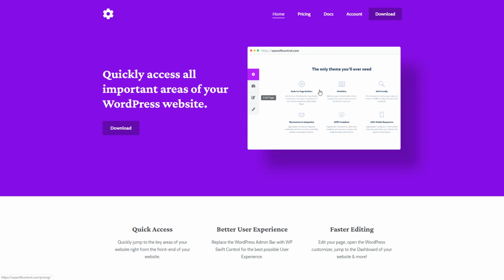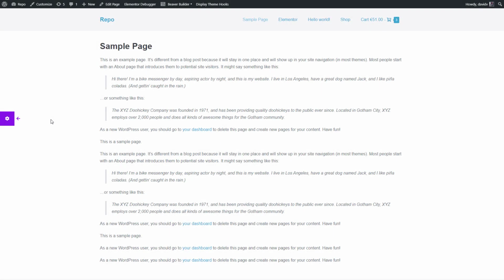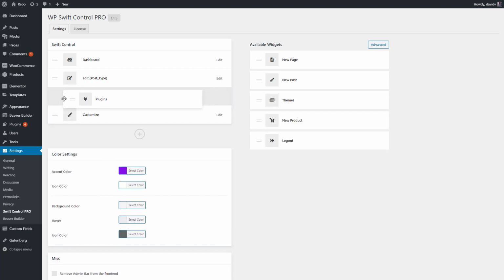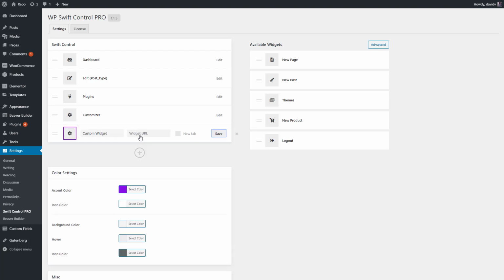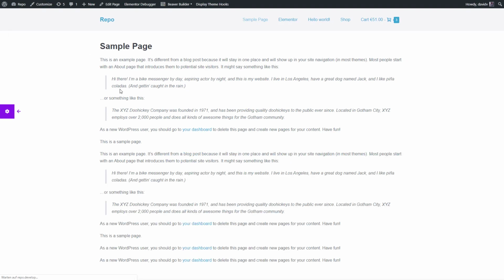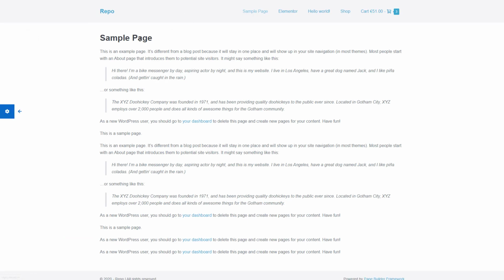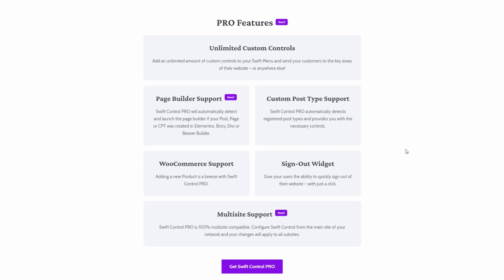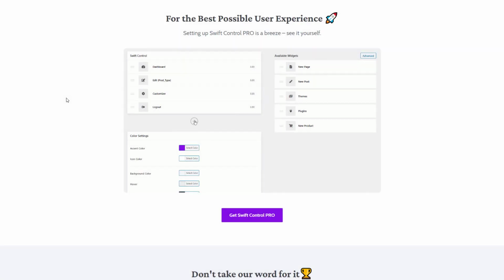Better WordPress Admin Bar - Replace the default Admin bar with this! Swift Control PRO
Replace the WordPress Admin Bar and provide a better User Experience for your customers.

Swift Control is a fully customizable navigation panel that allows you or your customers to access all key areas of their website.